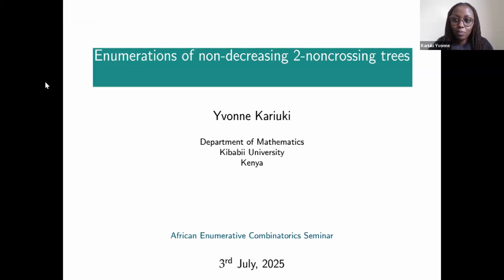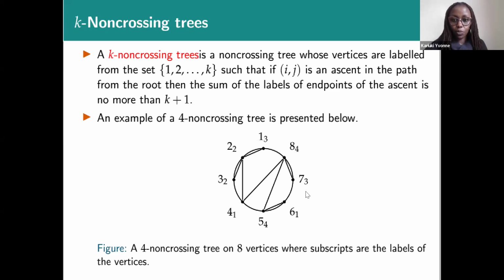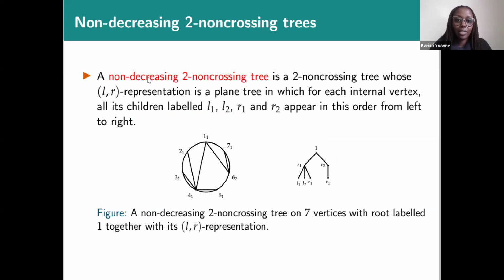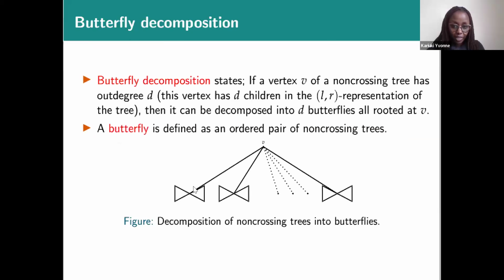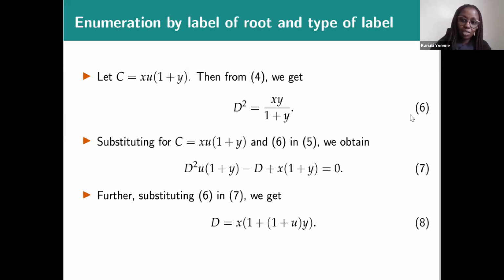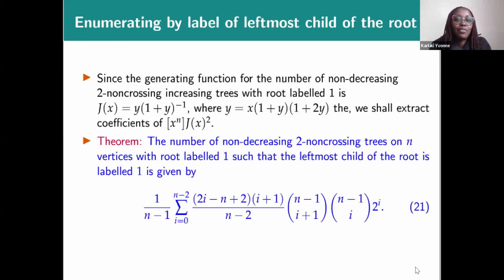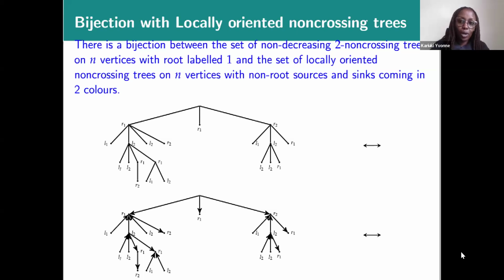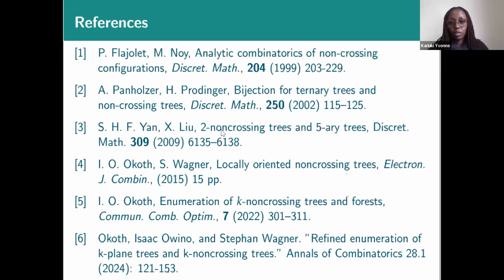African Enumerative Combinatorics Community Seminar -- Dr. Yvonne Kariuki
Abstract: This talk introduces and enumerates weakly increasing 2-noncrossing trees and their increasing variants. The study employs combinatorial analysis techniques to enumerate these tree structures according to multiple parameters, including number of vertices, root degree, and number of forests. The methodology involves the systematic application of generating function techniques implemented using SageMath for symbolic computation and verification of enumeration formulas. The analysis reveals that weakly increasing 2-noncrossing trees with n vertices are enumerated by a sequence that generalizes the little Schröder numbers when counting by root degree. The study also produces explicit formulas for counting these structures by the number of forests. These results demonstrate significant connections between these tree structures and established combinatorial sequences. The findings extend the understanding of 2-noncrossing tree structures and their relationship to Schröder numbers, providing new enumeration results with applications in computational biology and analysis of RNA secondary structures.